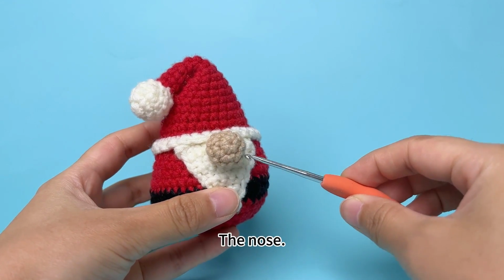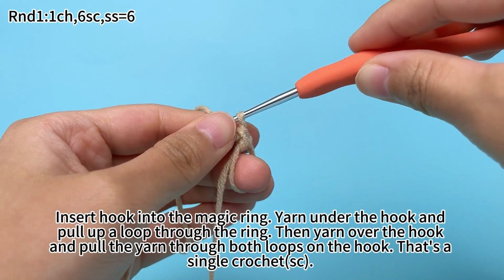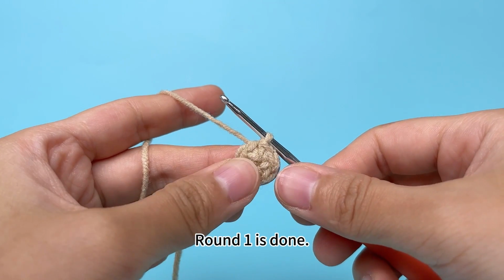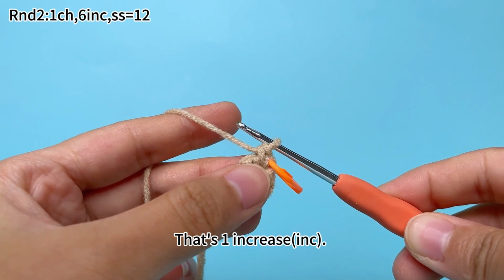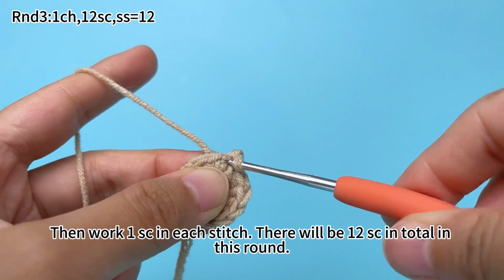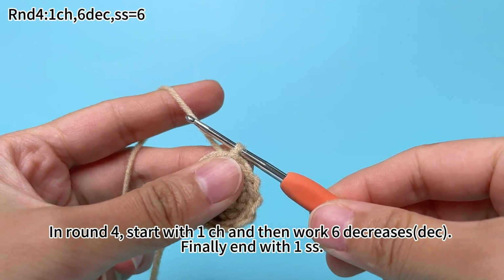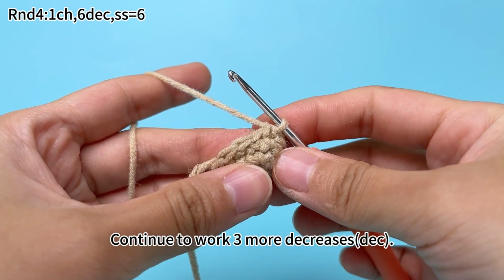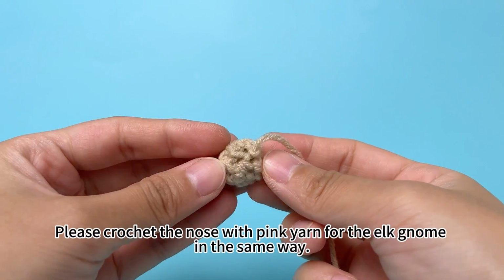Santa Claus Gnome & Elk Gnome-10:How to crochet the nose?